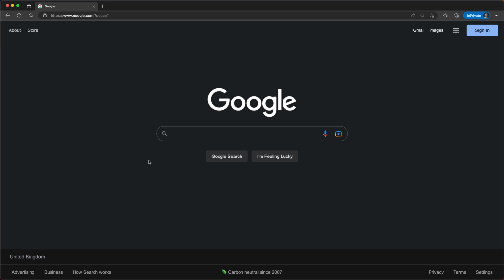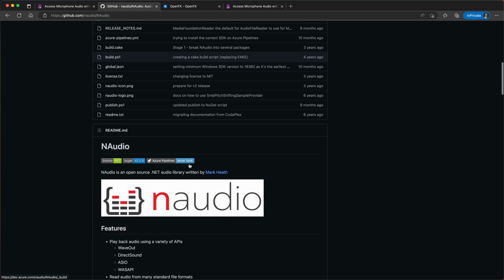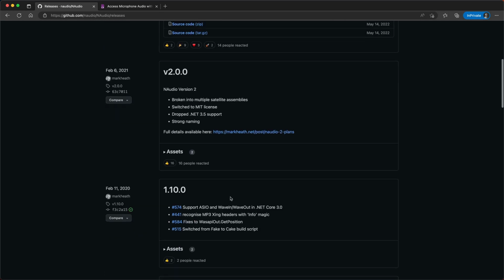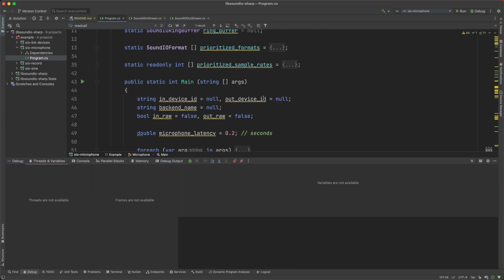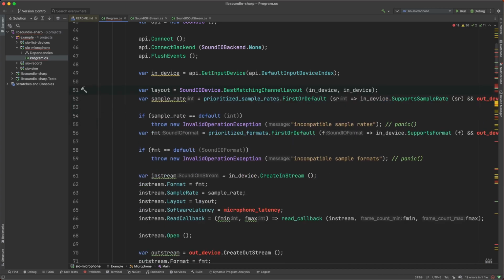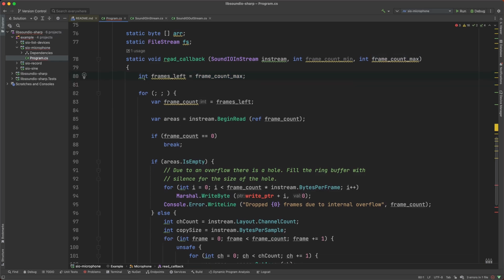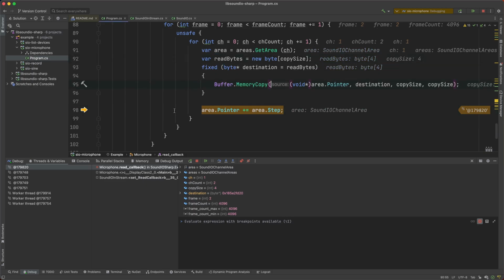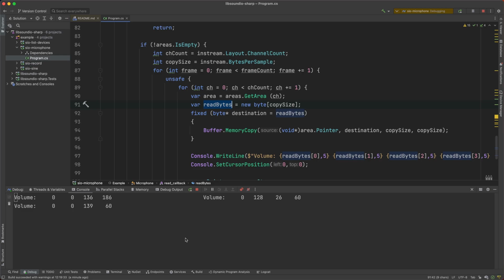019. Avalonia UI - Capturing Microphone Audio